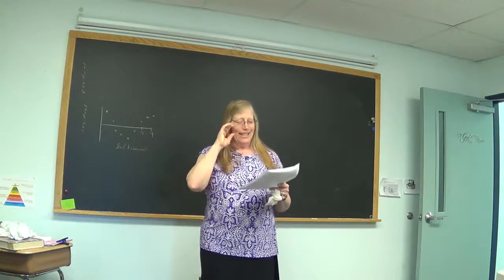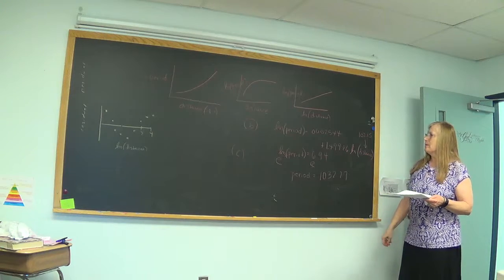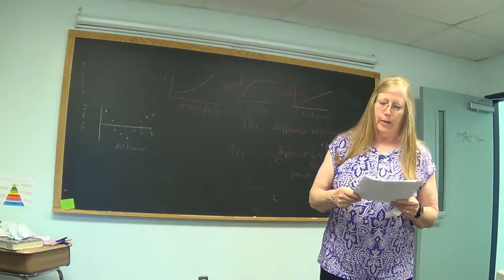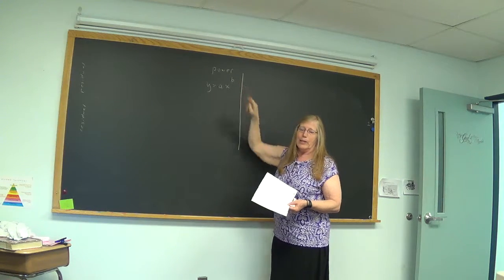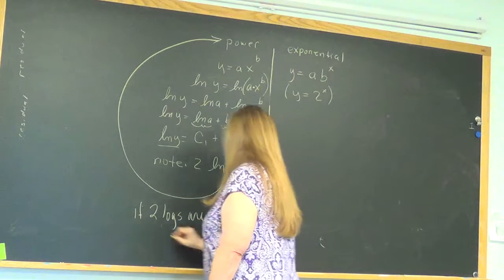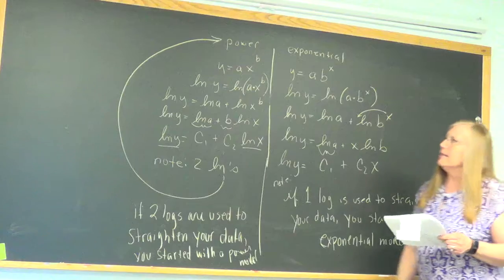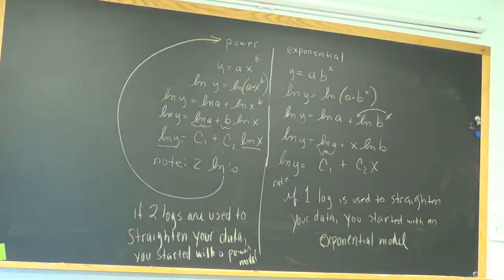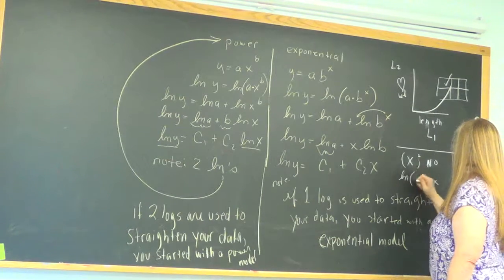Stat class 5/2/18